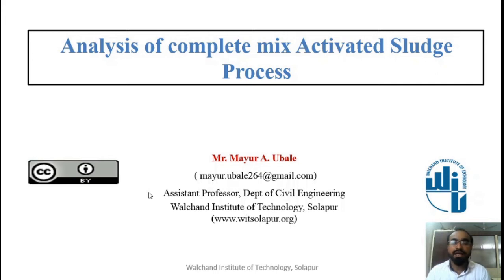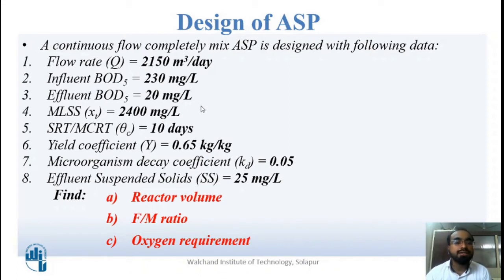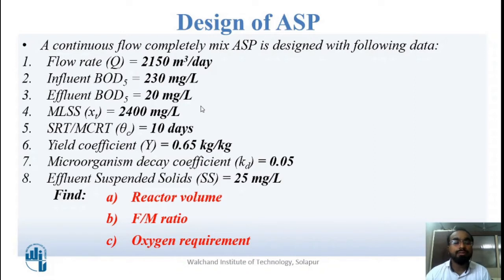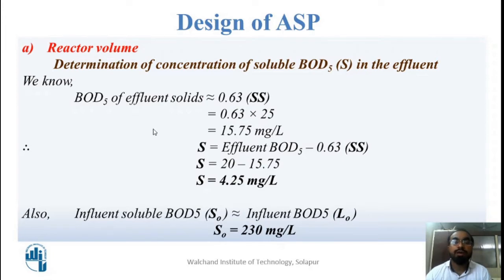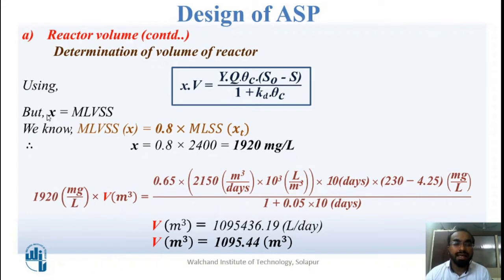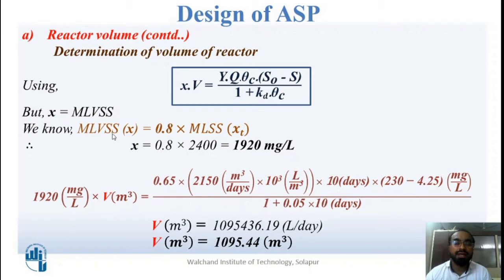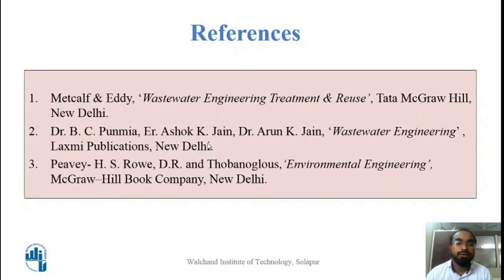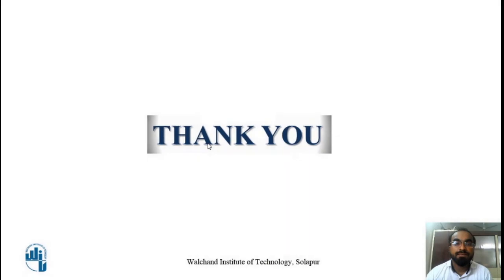Analysis of complete mix Activated Sludge Process (ASP)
Mayur A. Ubale
Assistant Professor,
Walchand Institute of Technology,
Solapur